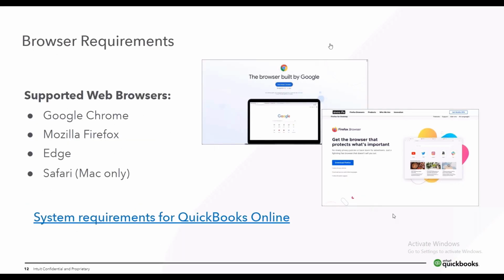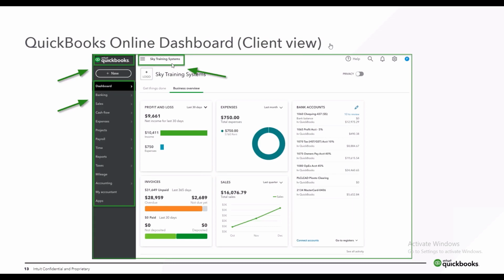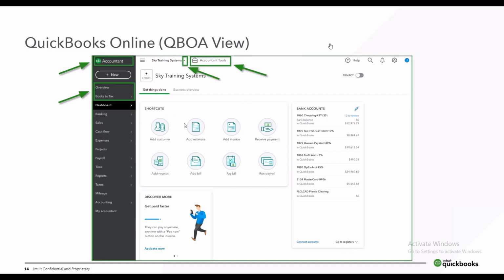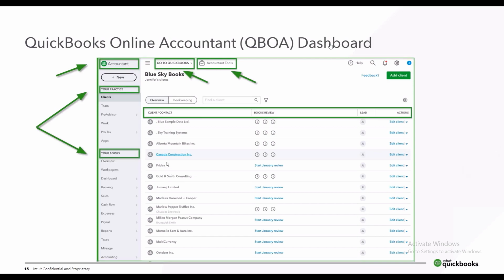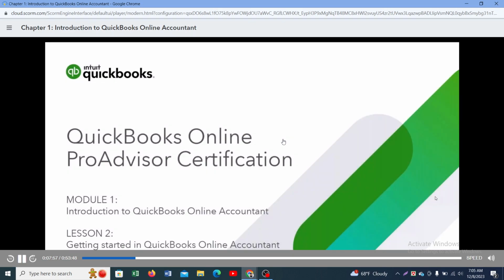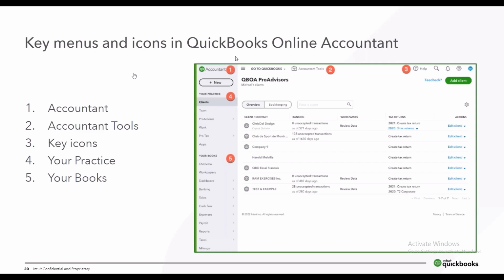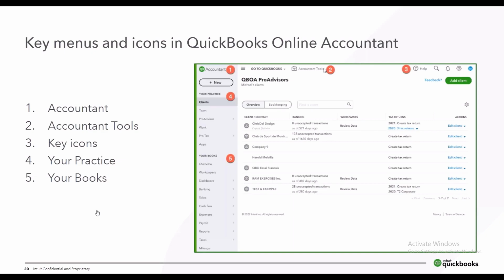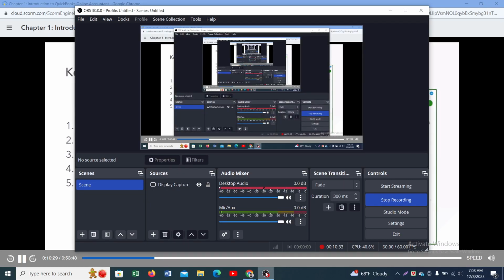Introduction to QuickBooks Online Accountant